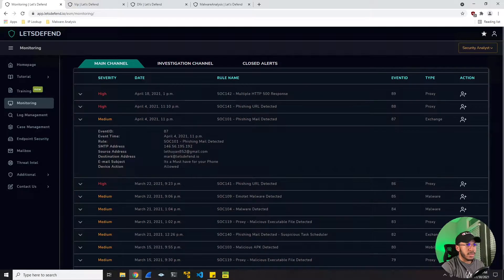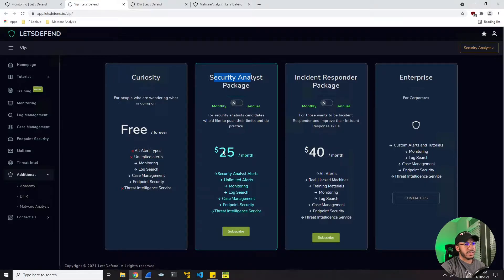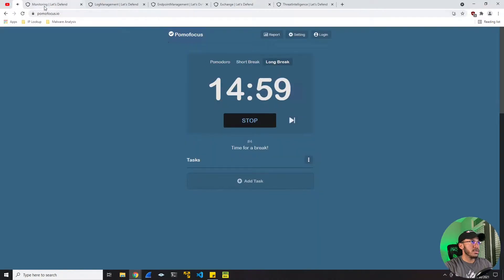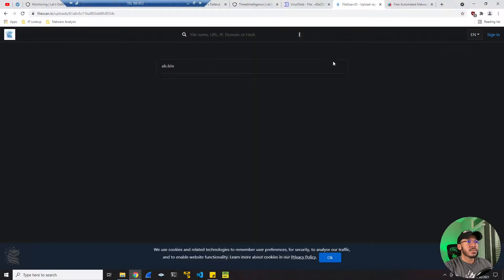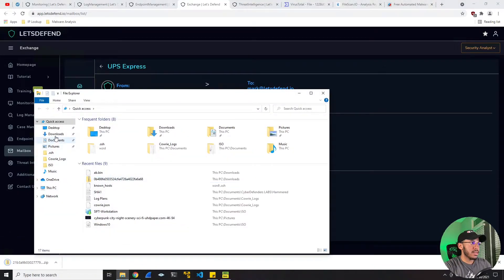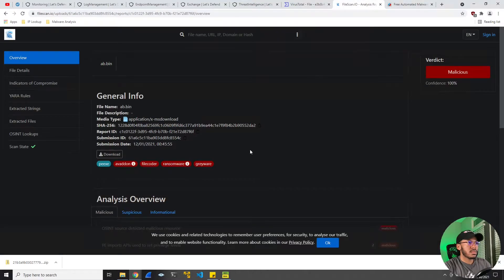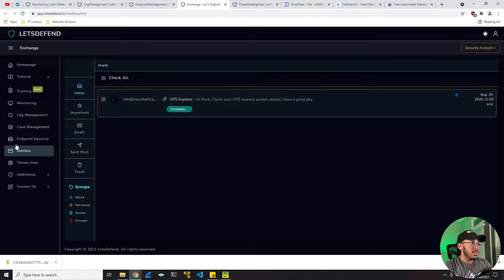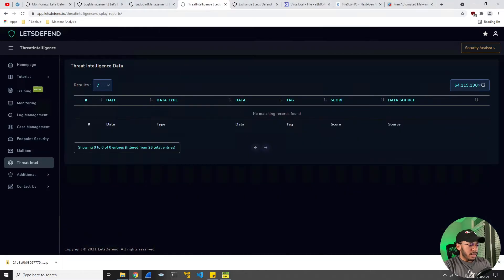LetsDefend (SOC Analyst) - Event ID #92: Ransomware Detected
In this video we will be using LetsDefend, a Blue Team Cybersecurity training platform, to investigate a ransomware alert from our SIEM.

Alert Info:
Event ID #92 - SOC145 (Ransomware Detected)